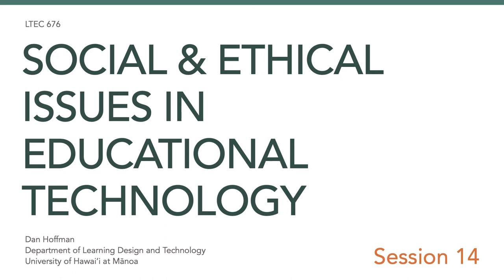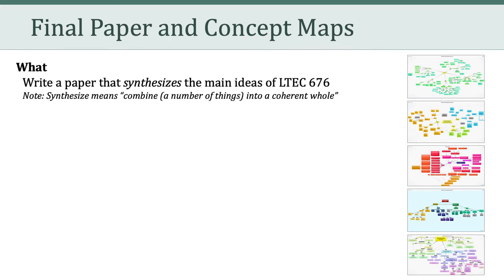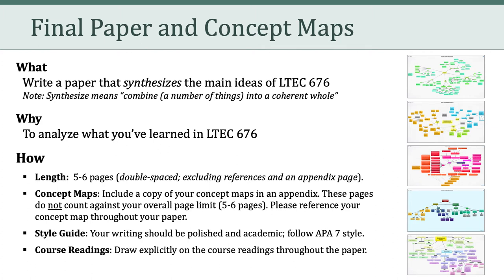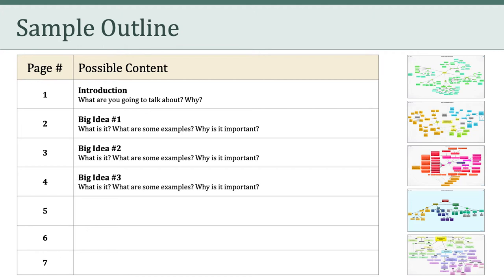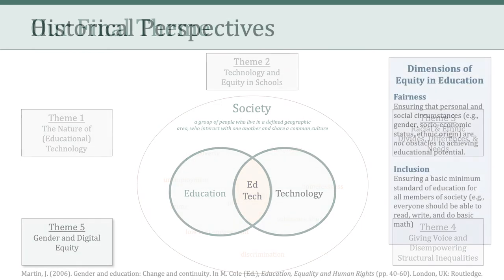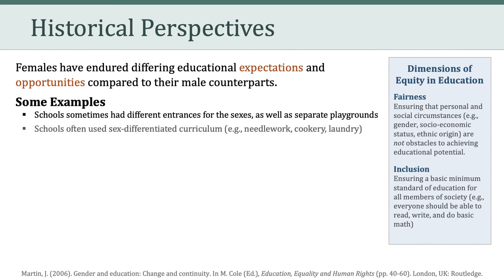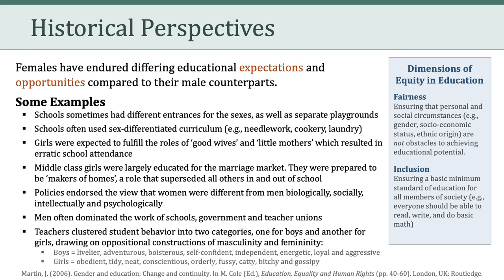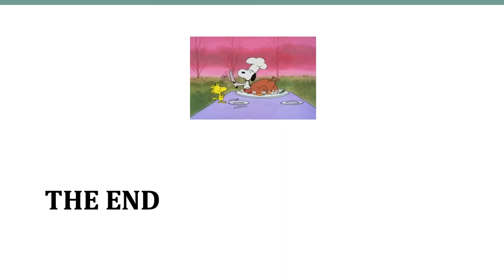LTEC 676: Social and Ethical Issues in Educational Technology (Session 14)